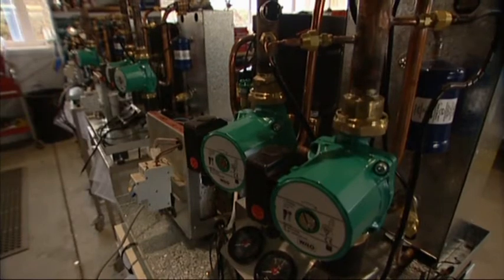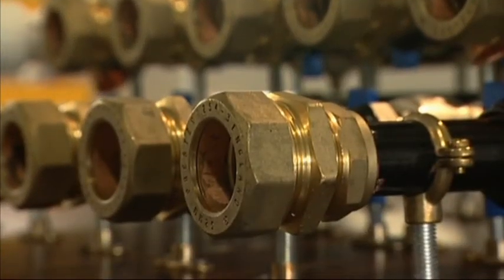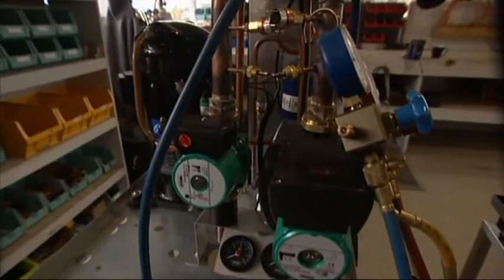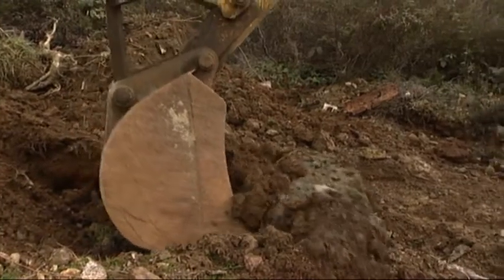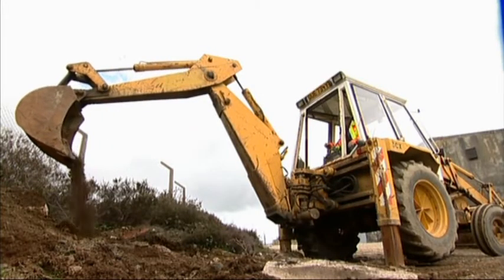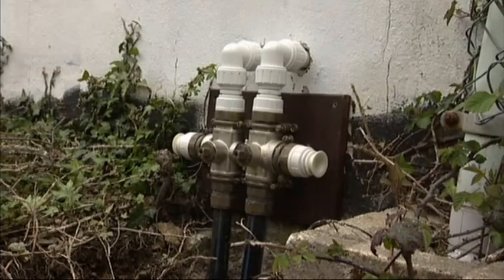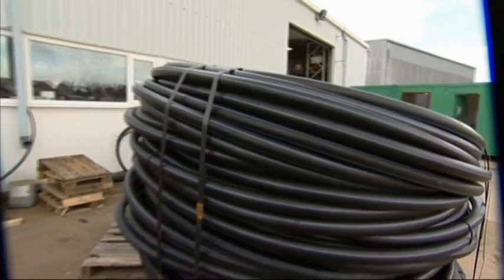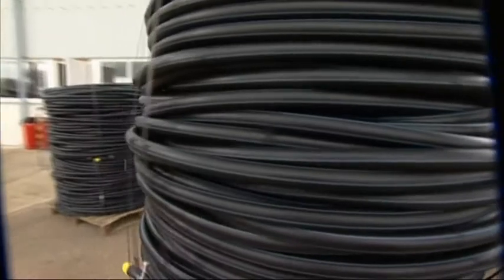Kensa, heat pump manufacture - Ashden Award winner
Kensa Engineering won an Ashden Award for Sustainable Energy in 2008.

They design, manufacture and test heat pump systems for installation throughout the UK. Most are small-scale ground-source heat pumps (up to 32 kW), which are supplied in kit form so that they can be installed by non-specialist plumbers and builders. Larger and specialist systems are also supplied. To date over 1,000 systems with a total capacity of over 16 MW have been sold, providing about 26 GWh/year of heat and saving 3,600 tonnes/year CO2.